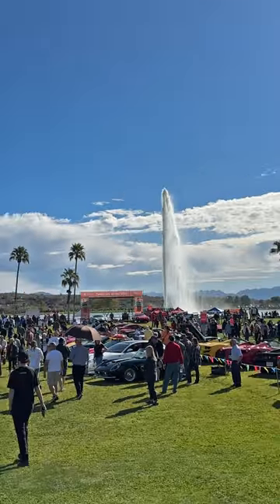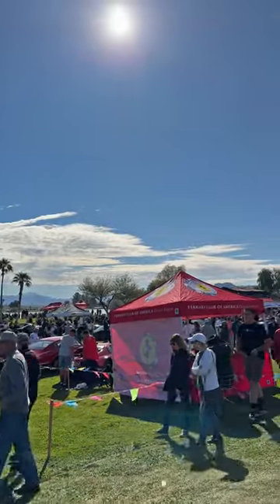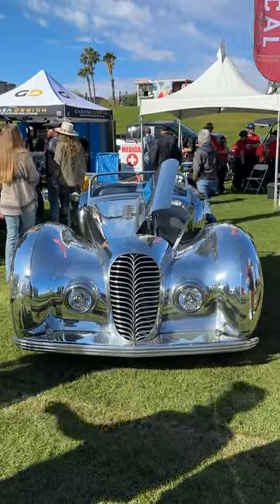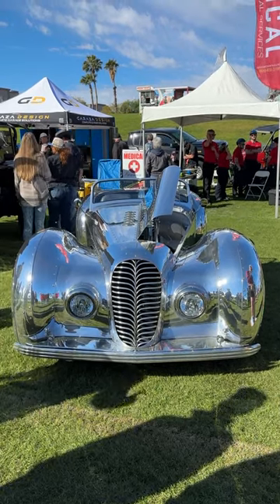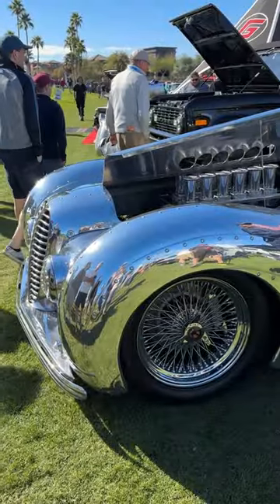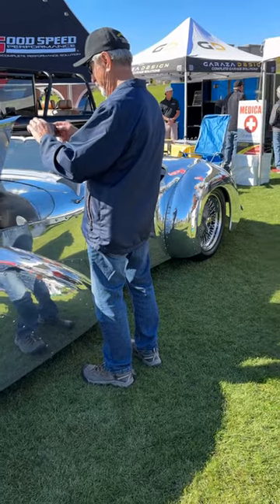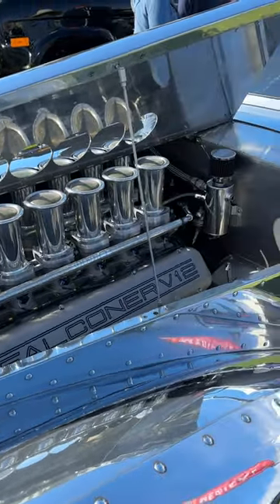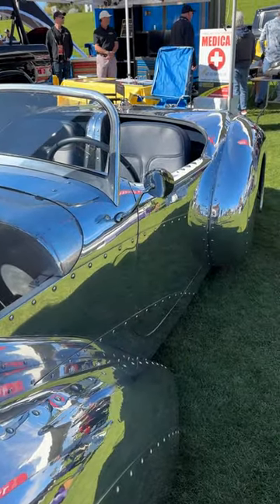Falconer Dodici V12 Roadster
The Falconer Dodici V12 Roadster is a full custom car built by Randy Grubb in 2016. The car was on display at the 2024 Concours in the Hills car show in Fountain Hills, Arizona. Under the hood is a 500 cubic inch Falconer V12 engine producing 650 horsepower, coupled to a TCI 6X transmission.